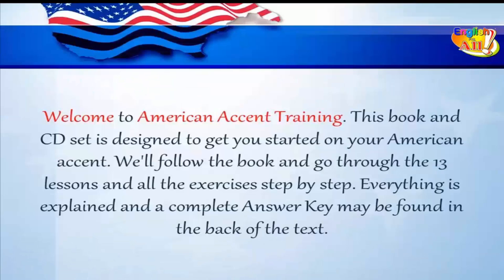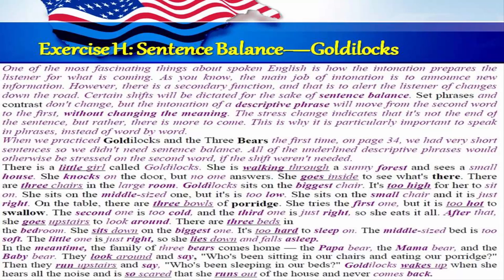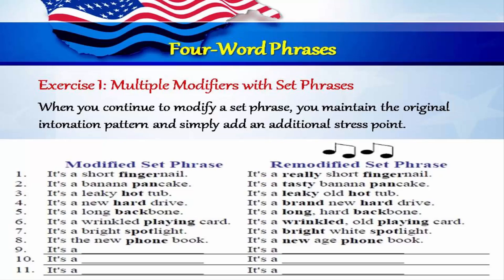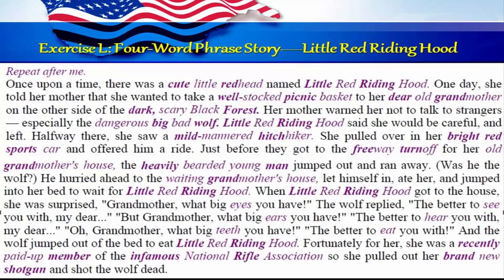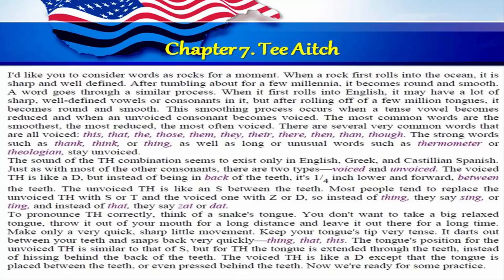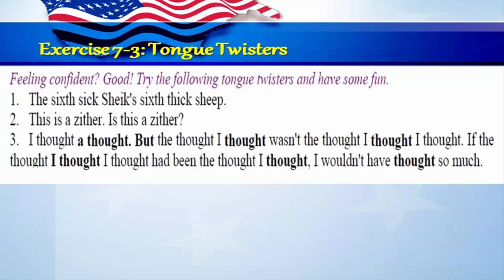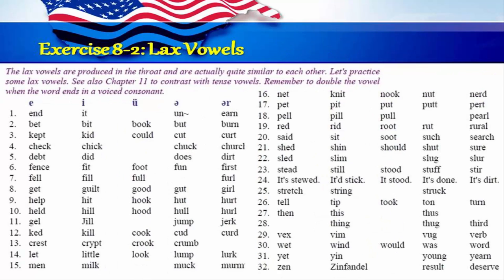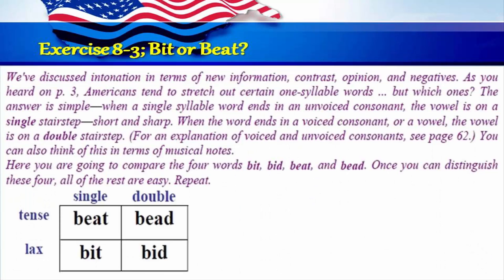American Accent Training Part 12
American accent training is a guide to speaking and pronouncing American English for Everyone who speaks English as a second language .
By the end of this video, you'll sound more American & you'll understand American English speakers better.